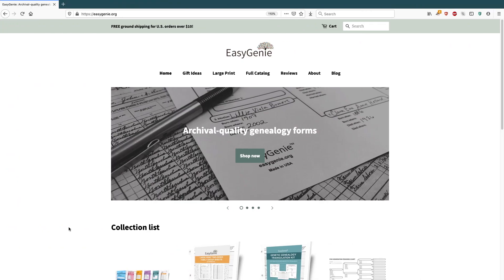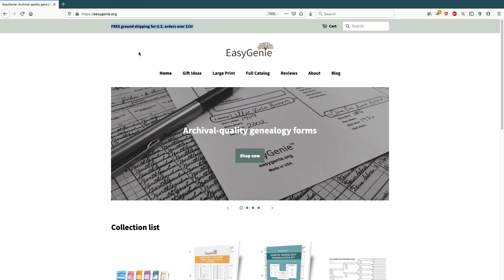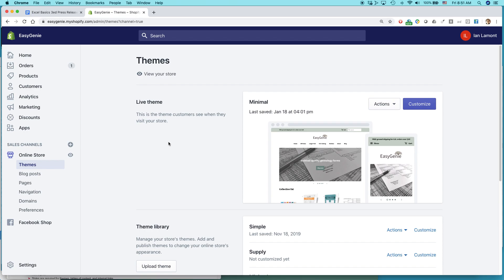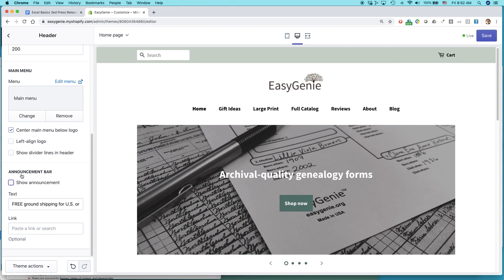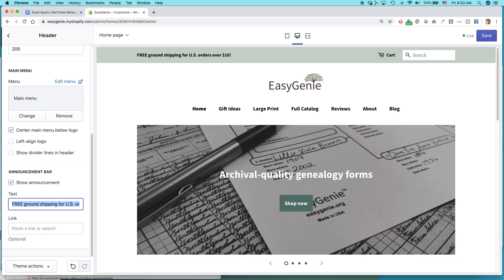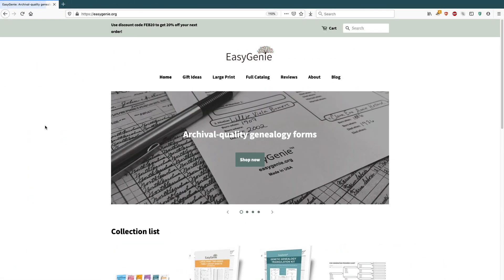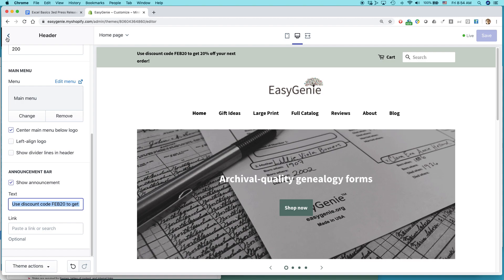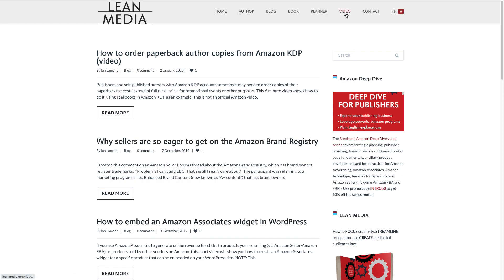Shopify Basics: How to add or change Announcement Bar text (2020)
Learn how to add an announcement bar to the top of your Shopify store. This short video explains how it works, using real examples on a basic Shopify store. Length: 5 minutes. Narrated by the author of LEAN MEDIA: HOW TO FOCUS CREATIVITY, STREAMLINE PRODUCTION, AND CREATE MEDIA THAT AUDIENCES LOVE.

MORE RESOURCES